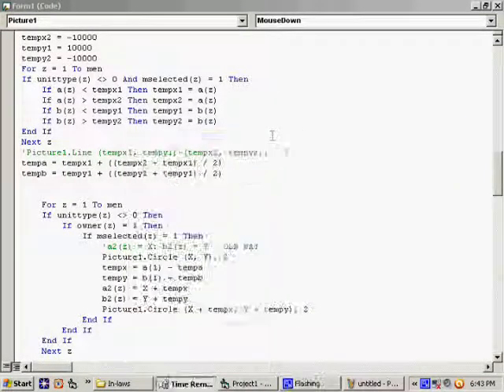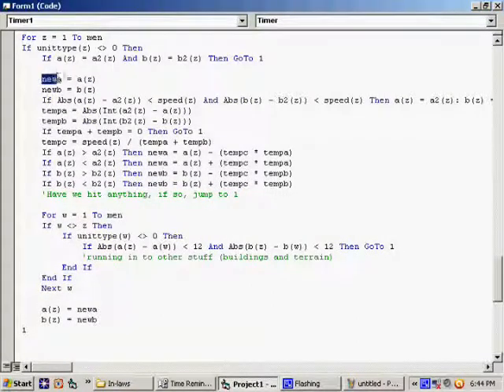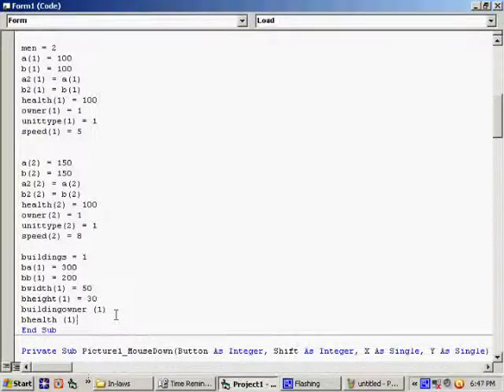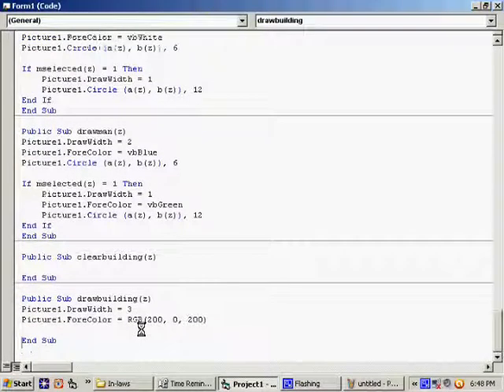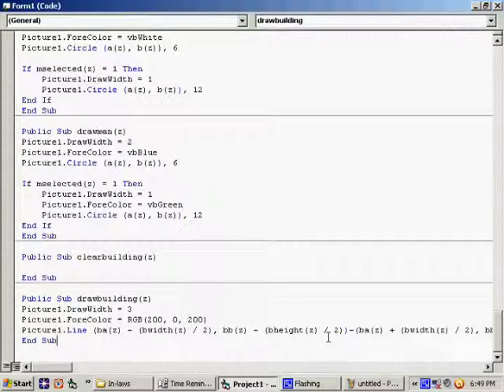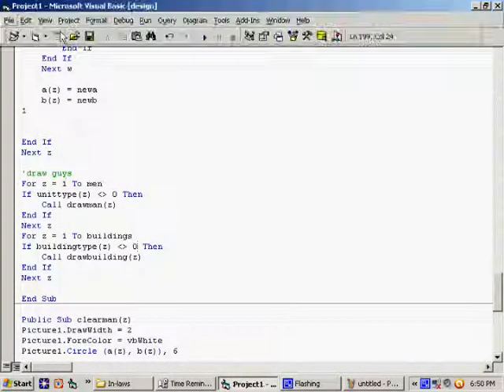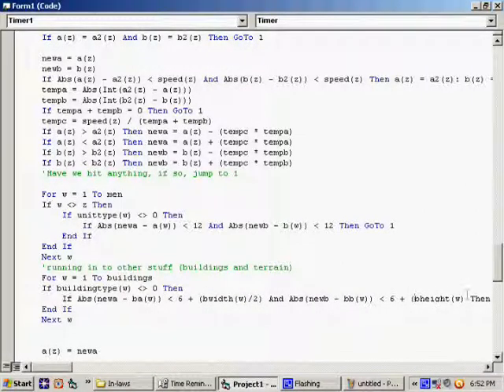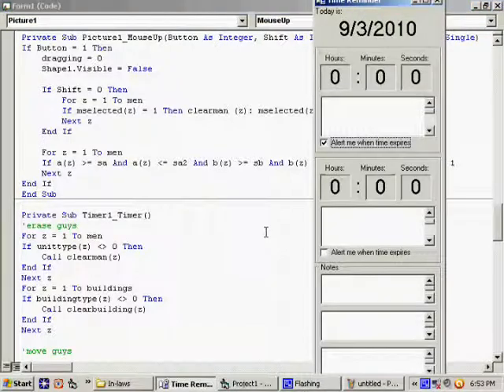Program RTS concepts in VB6.0 #6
From start to finish, I walk you through programming basic RTS concepts using Visual Basic 6.0.